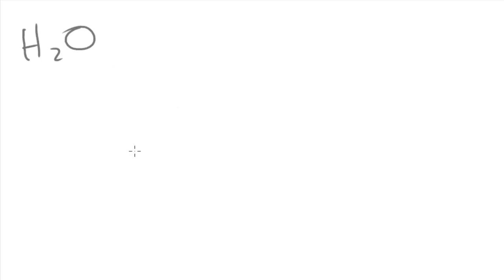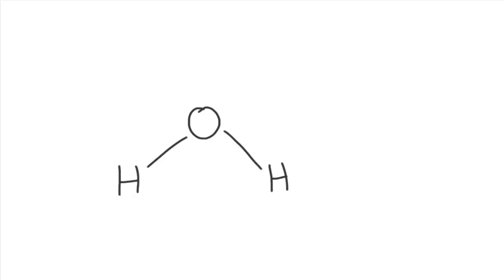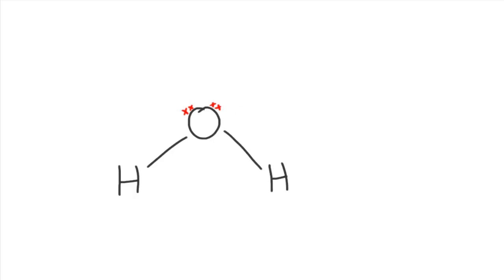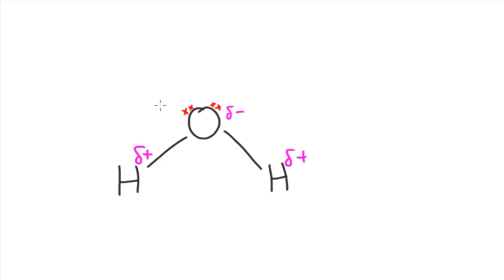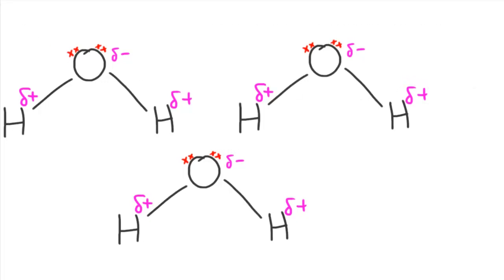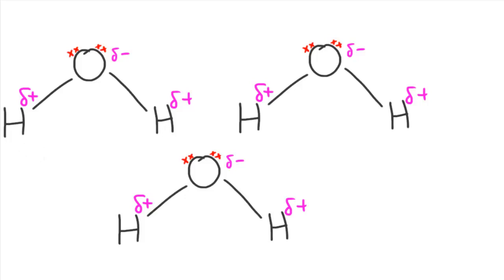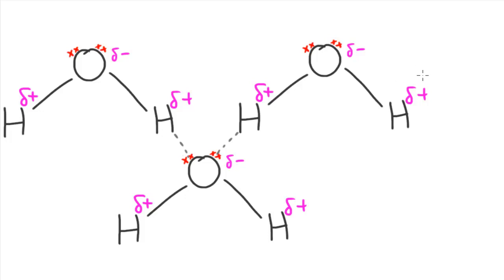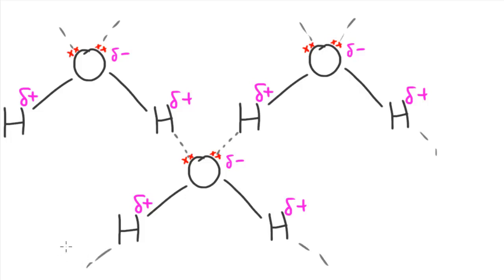Hydrogen Bonding Notation - AS Chemistry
In this video I take a look at the notation that we can use to represent a Hydrogen Bond.